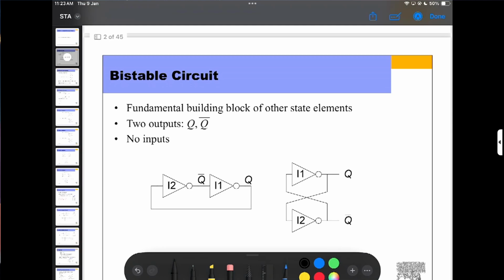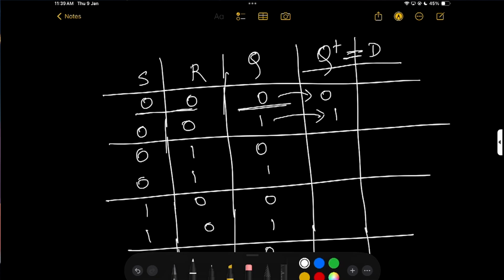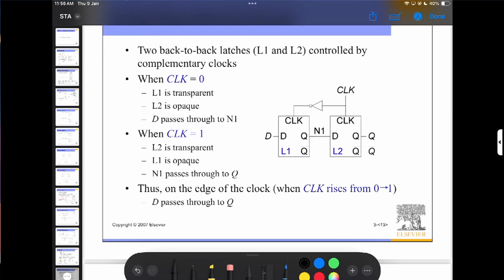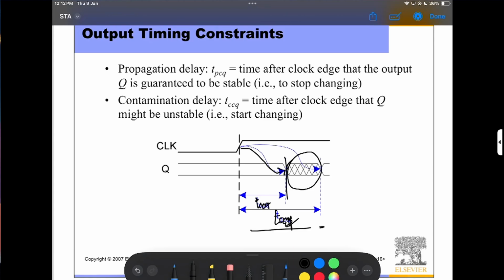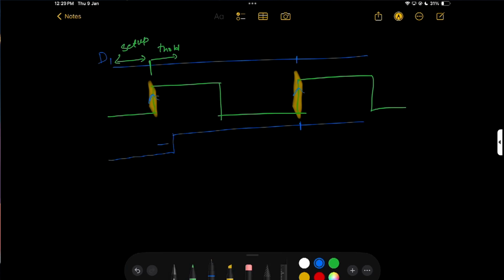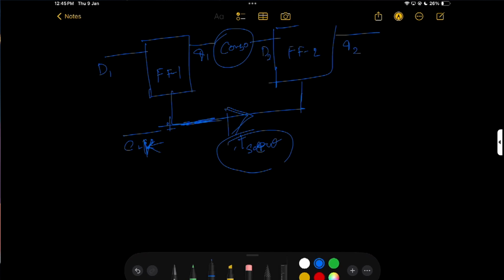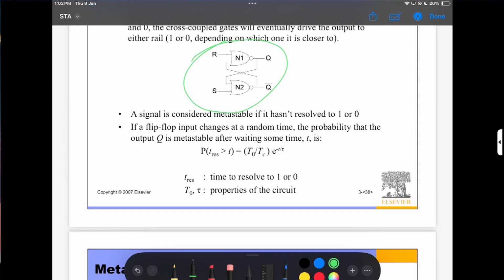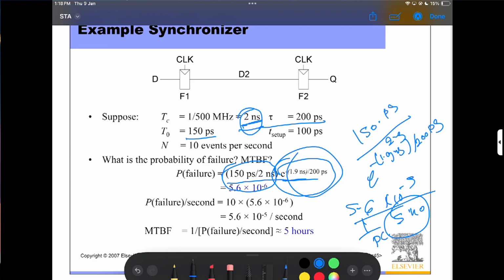D Latches & D Flip-Flops Explained: Setup Time, Hold Time, and STA